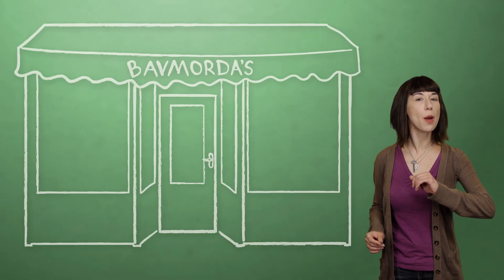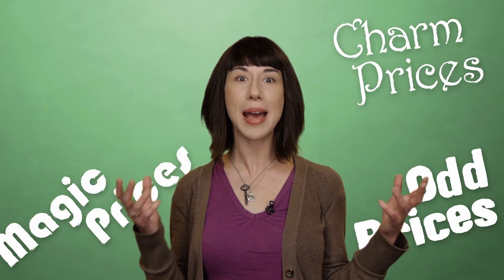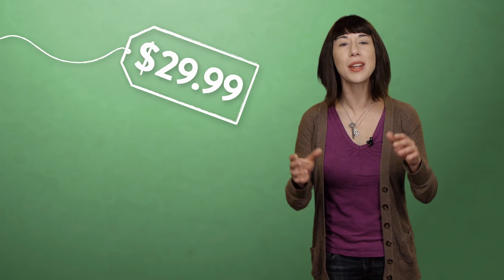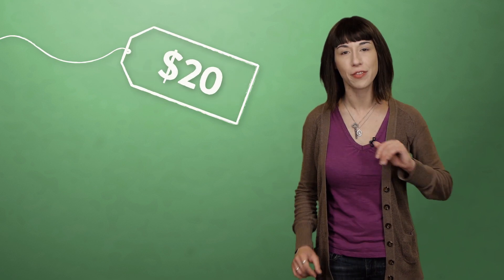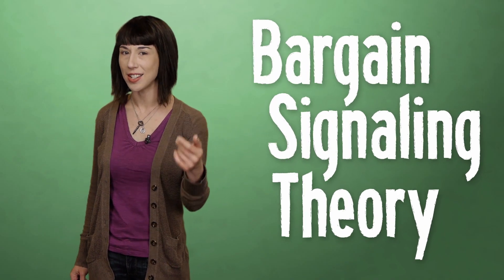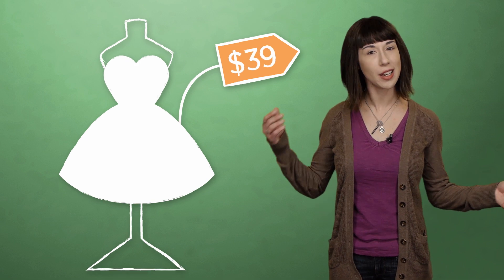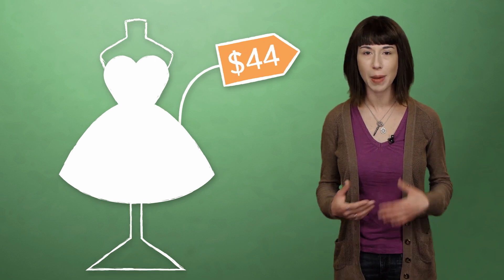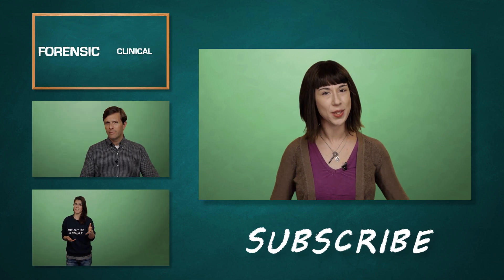Why Do So Many Price Tags End In .99?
It’s very common to see the number 9 at the right end of a price tag. Why is this? Lauren explains the psychology of prices and nines in this episode of BrainStuff.

Share on Facebook:
Share on Twitter:

Hi there! I’m Lauren, and this is BrainStuff. The other day I was shopping at Bavmorda’s Trebuchet and Millinery Emporium and I started wondering -- why do so many prices end in the number 9?

You might have wondered the same thing too, and if you have, it’s not just your imagination. Studies have shown that many retailers disproportionately use prices within 5 cents of the nearest dollar, 1 cent of the nearest 10 cents, $5 of the nearest $100 or $1000, and within $1 of the nearest 10-dollar amount.

Prices like this are often known as “charm” prices, “odd” prices, “magic” prices, or “psychological pricing.” Pricetags ending in the number 9 are especially common. But why?

These days, two main psychological theories of charm pricing have emerged. And yes, this is a field of study. For the purpose of this video, we’ll call them the “rounding off” theory and the “bargain signaling” theory.

The rounding off theory argues that shoppers tend to pay a lot more attention to the first digits in a listed price. So, when you see a product labels $29.99, even though it's only 1 penny off from being 30 bucks, the theory goes that you mentally round down to think of it as a $20 price point based on that first digit.

For example, a 2005 study found that prices ending in 99 cents caused shoppers to make math errors that even-dollar prices did not. It worked like this: Test shoppers were given an allowance of exactly 73 bucks, and they were then asked to estimate how many products they could buy with this allowance. It turned out that when 99-cent endings were in the picture, shoppers overestimated their spending power.

In other words, they thought they could buy significantly more products at prices like $2.99 and $5.99 than they could at $3 and $6. This seems to suggest that we do tend to “round down” and ignore the final digits in prices, even though it makes no economic sense to do so.

The bargain signaling theory suggests that odd prices work the same way “Sale” signs do, meaning they imply to shoppers that the price listed is especially good. Maybe the weird specificity of something priced $5.98 or $2.39 makes us think that the store is selling that bag of Gummy Bears at the lowest price point they can possibly afford. Or maybe we’ve all been conditioned by marketing to associate odd prices, especially the ones ending in 9, with sales and discounts.

In 2003, researchers showed that in some cases, you could actually increase demand for an item by raising the price so that it ended in a ‘9,’ which would seem to contradict rational economics.

One example they studied: A $34 dress in a clothing catalog. By raising the price from 34 bucks to 39 bucks, demand for the dress actually went up. When they raised the price to $44, however, the trend didn’t hold -- so it wasn’t just that buyers liked paying more for their clothes.

Since 34 and 39 both start with the same digit, this would seem to favor the bargain signaling theory rather than the rounding off theory. Something about the 9 just seemed to make people think they were getting a good deal.

So it looks like our penchant for buying at the 9s might be explained by a mixture of our tendency to round down to the leftmost digit AND our beliefs that 9s inherently indicate bargains.